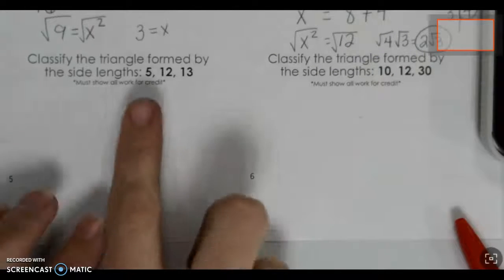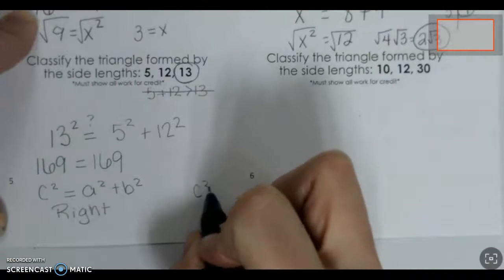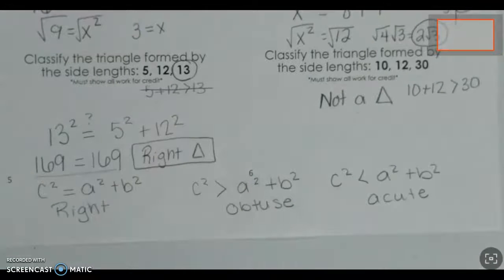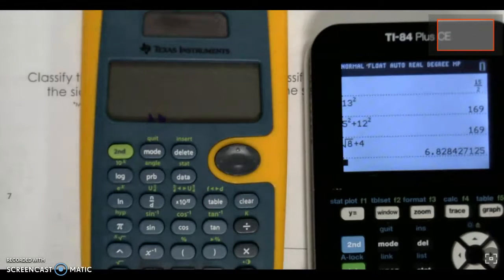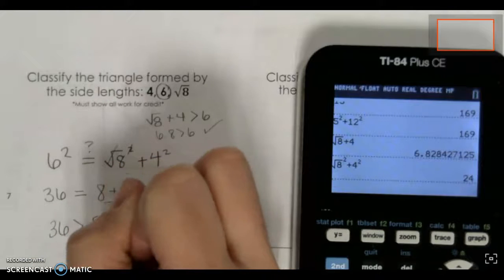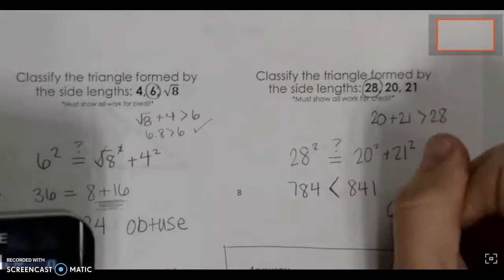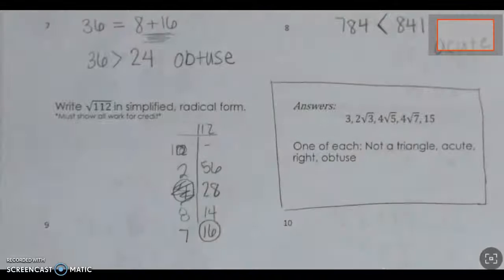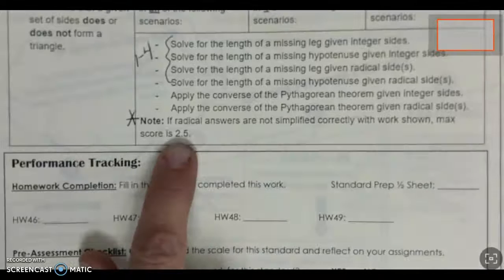Standard 23 Part 2 - Solving Systems of Equations by Graphing.